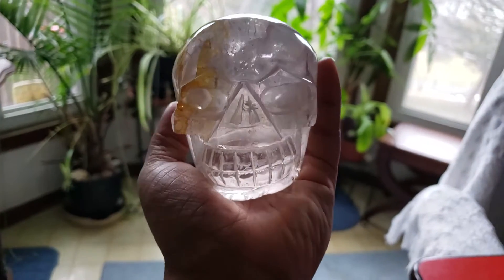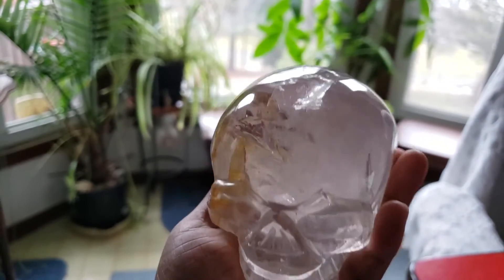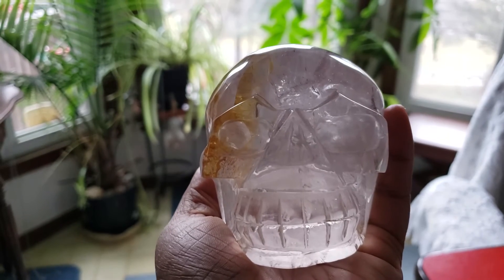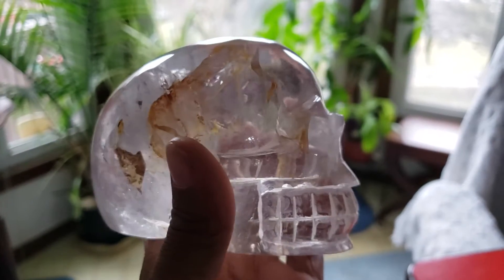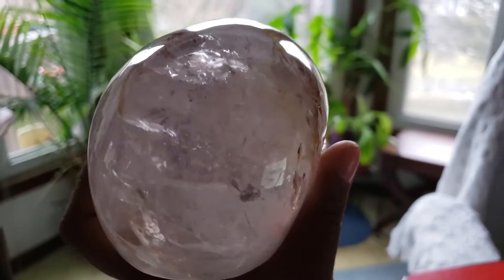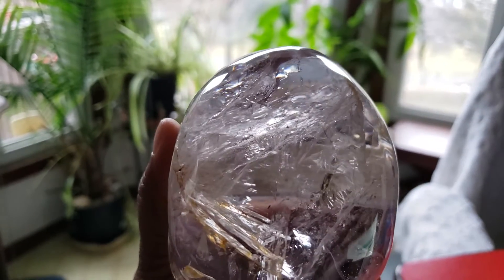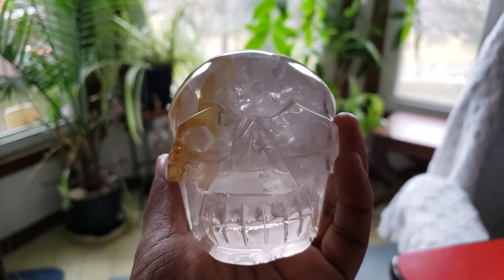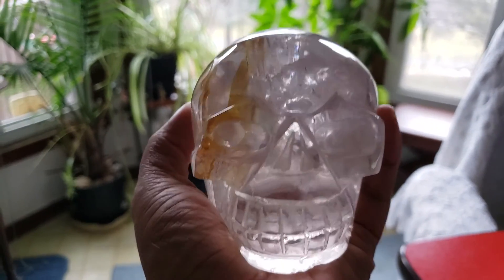Mr. Tribal Face Clear smoky Quartz Skull.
He is adorable!